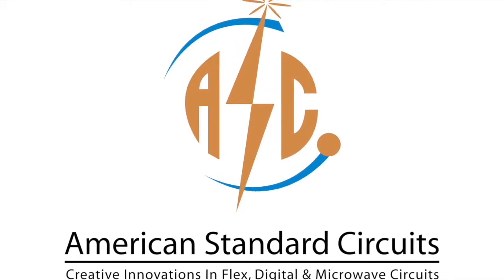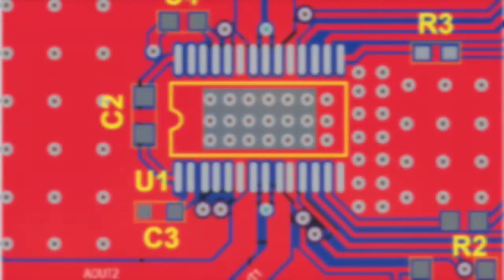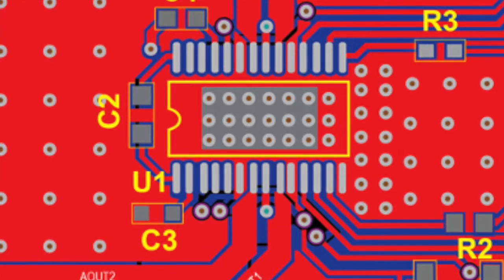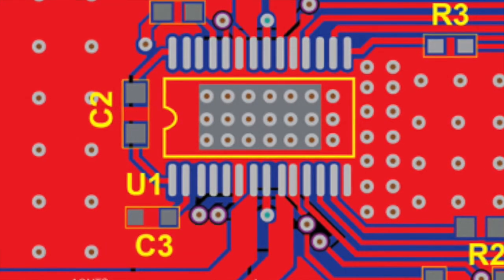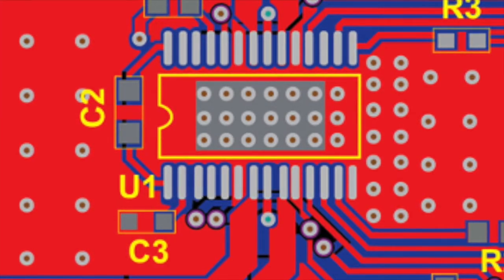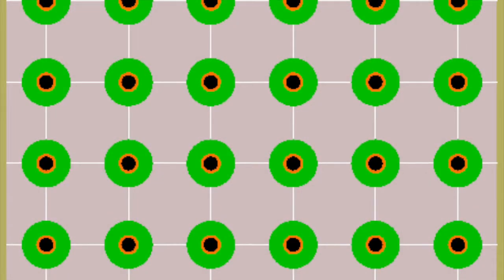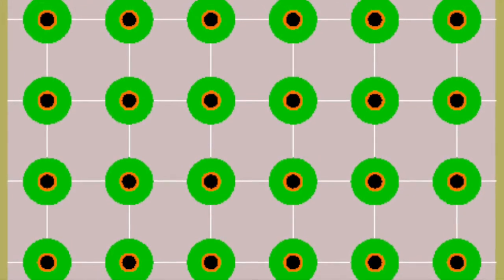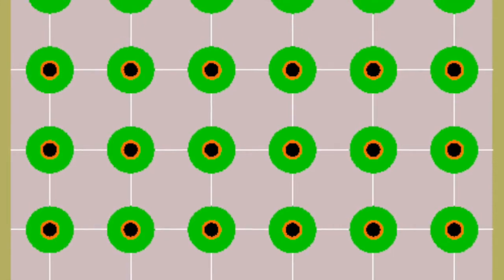77 Second Webinars: Thermal Via Arrays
Thermal Via Arrays: Enhancing Heat Dissipation in PCBs 🔥⚡

Thermal via arrays improve heat transfer, reduce hotspots, and enhance reliability in high-power PCB designs. Learn how they optimize thermal management and circuit performance.